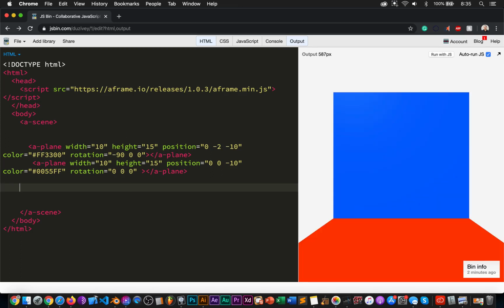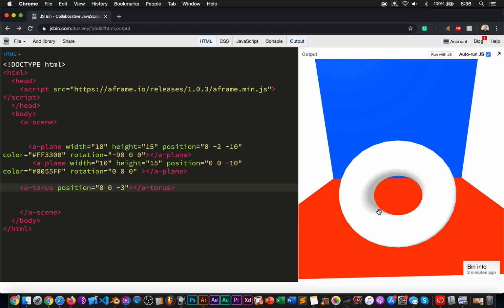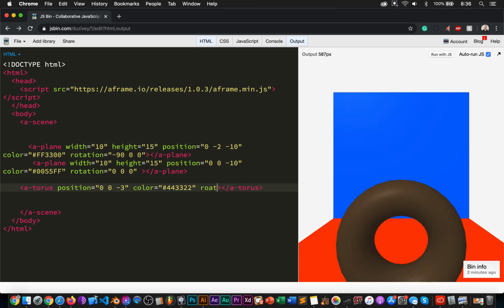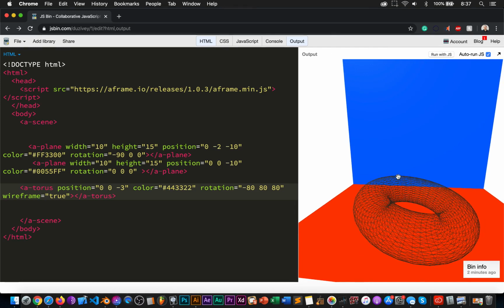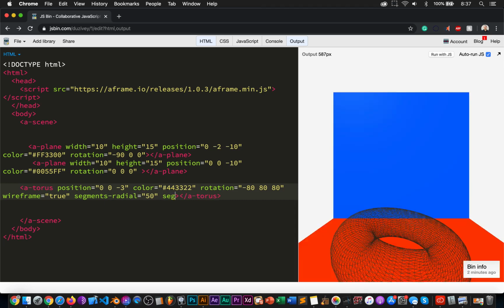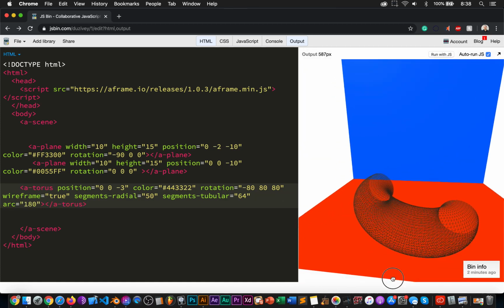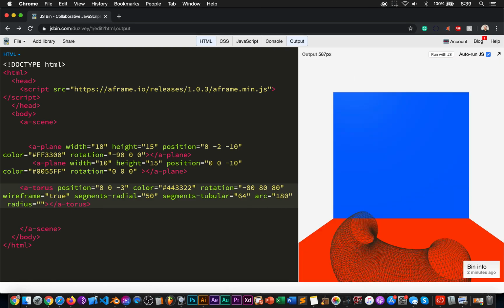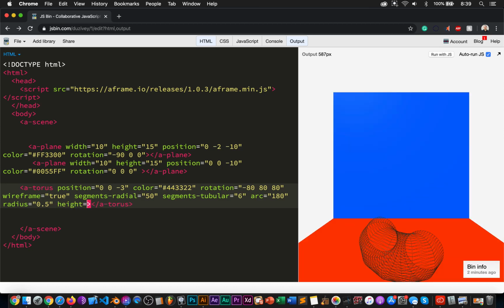Creating VR and AR in A-Frame: 09) Adding in a Torus